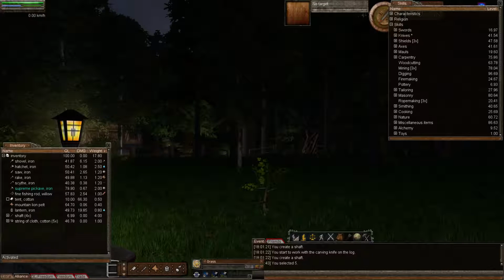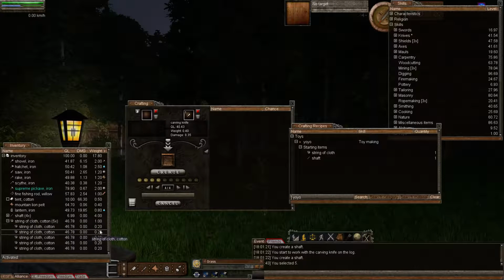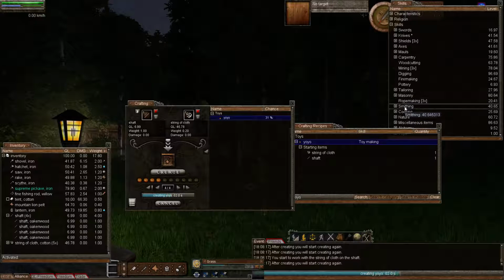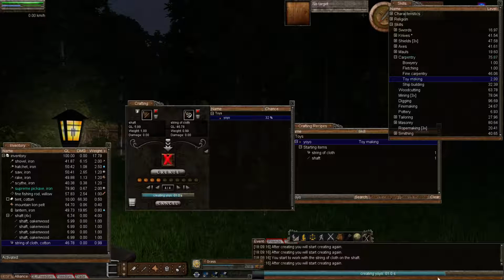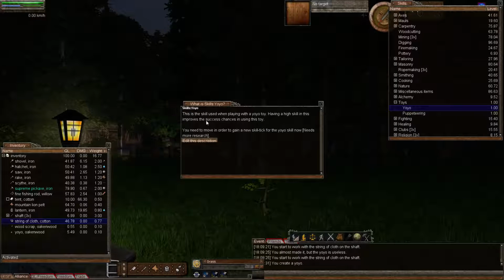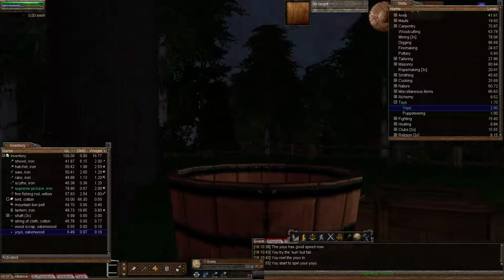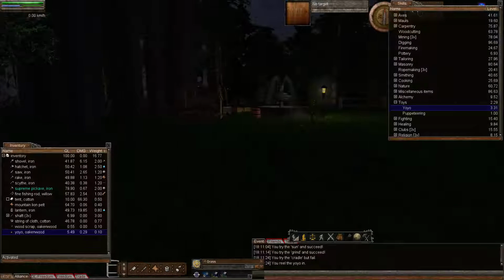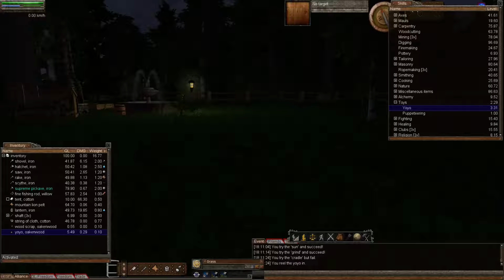Wurm Unlimited - Tutorial - Episode 91 - Yo!! we're going to make a Yoyo!!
Welcome to "Episode 91" of my "Wurm Unlimited" "Tutorial" series. In this episode we act like a big kid and play with a Yoyo. Are you a Trickster? I hope you enjoy this episode as much as I enjoyed making it for you. :o)